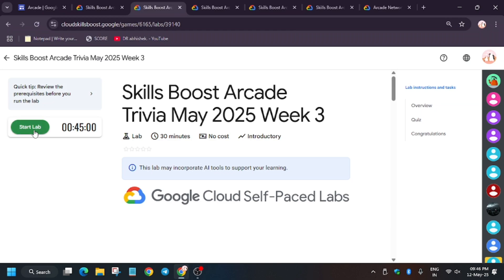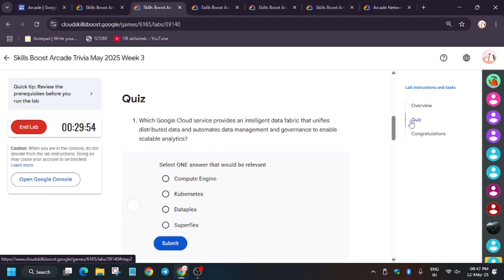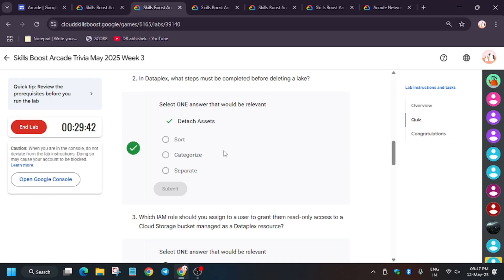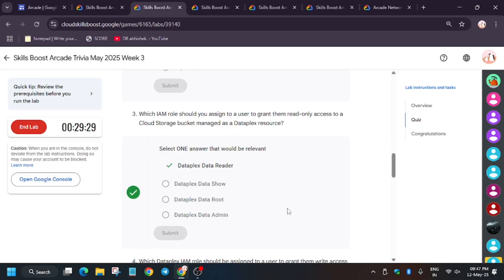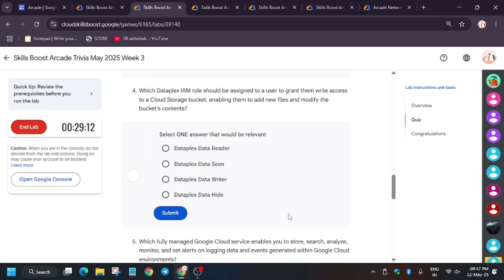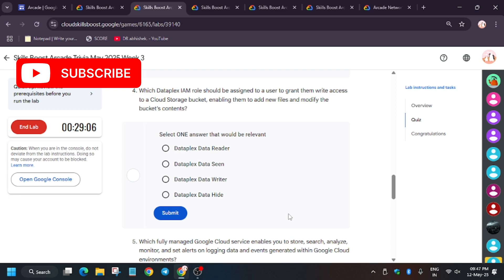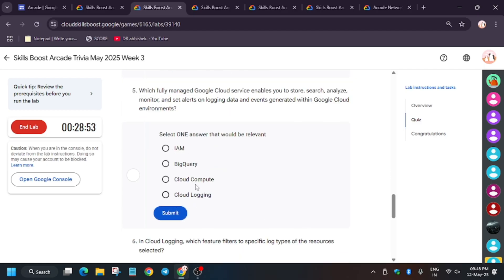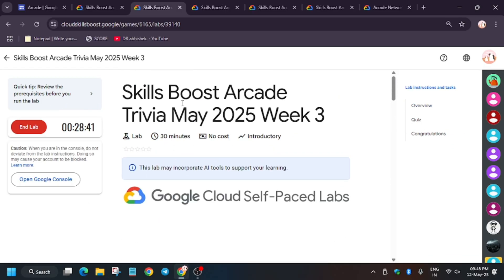Skills Boost Arcade Trivia May 2025 Week 3 Quiz || Google Cloud Arcade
🔗 Join the Journey:
📚 Learning Resources

🧠  Lab URL -
📛 Skill badge

🔍 Common Queries
qwiklabs
arcade facilitator